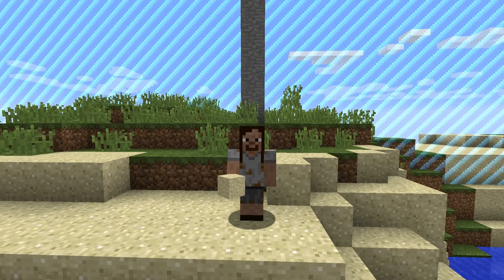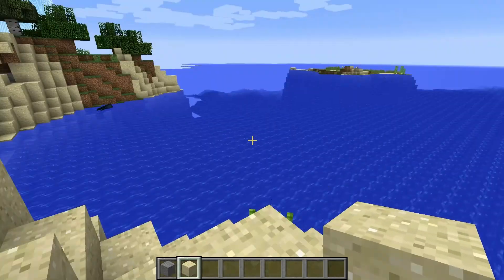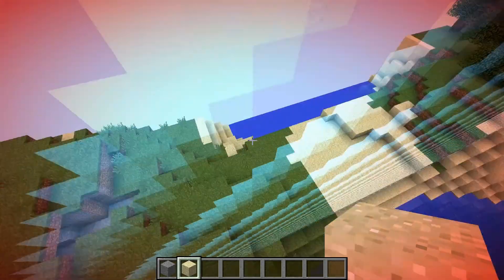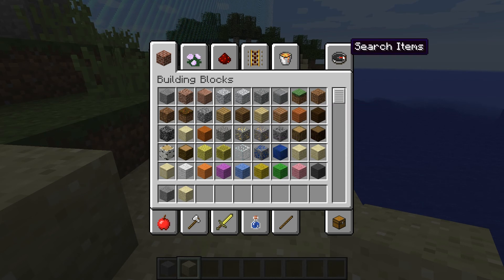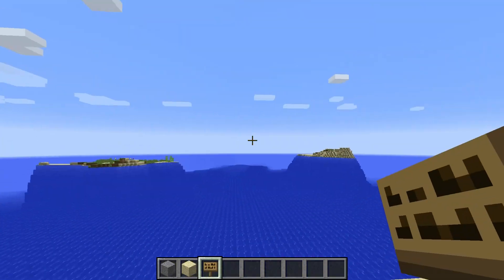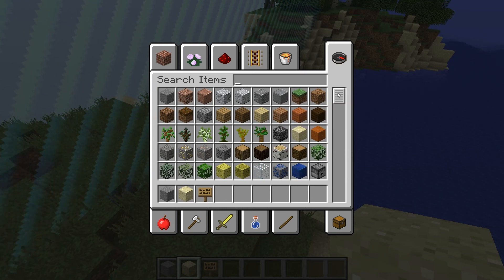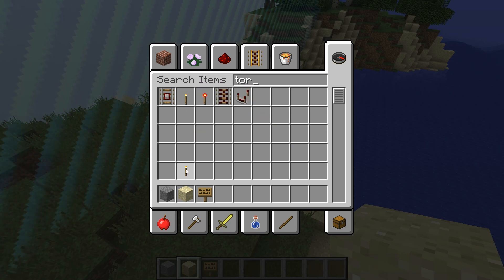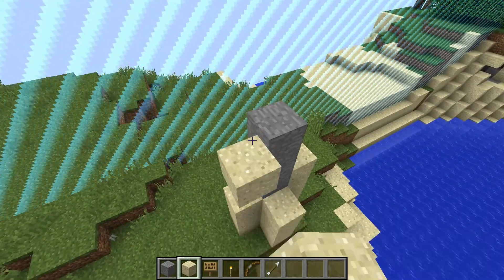Minecraft: Far-Lands Offset That STILL Exists Today! (As of 1.8.3)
Comments are monitored.

I've only found ONE video covering offsets in the modern-day game, and with experimentation, found just ONE of them still exists, long after the Far-Lands were removed.
While we test entities, they almost all work properly, as the world no longer has an offset from your position, but not everything is right.
Falling entities STILL have an offset when falling. This was a known issue in the game since day one, and still exists. As mentioned, only difference is that the world follows you properly, and no "Swiss Cheese" terrain after 1.7.4 Beta.